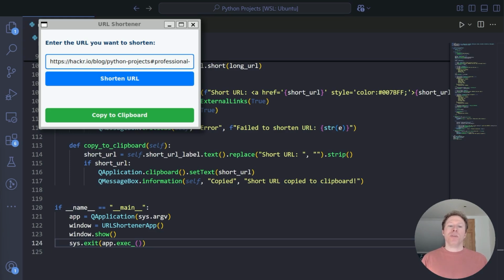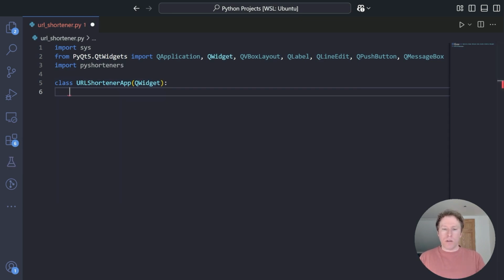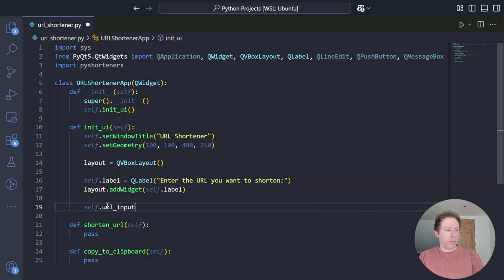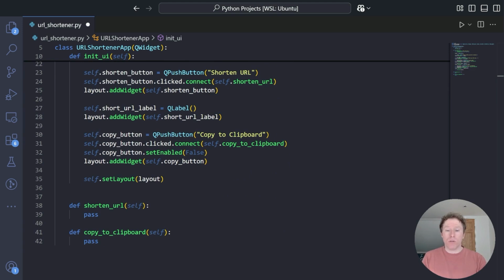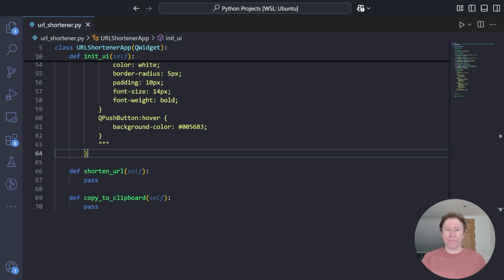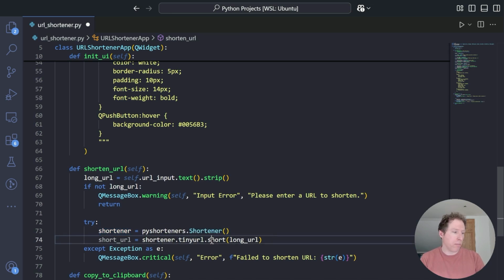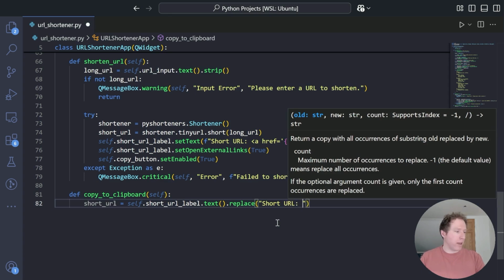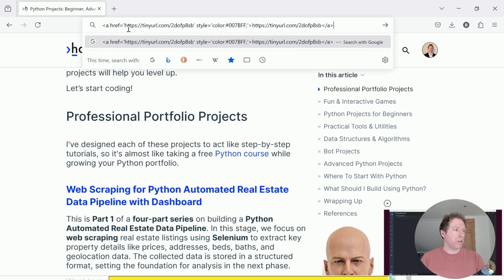Build a URL Shortener with PyQt and Python | FULL WALKTHROUGH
In this open source Python project tutorial, you'll learn how to create a fully functional URL shortener application using PyQt for the graphical user interface. Follow along to turn long URLs into short, manageable links with just a click. This tutorial provides a practical, real-life project that's perfect for showcasing in your portfolio.

We'll cover the setup, building the GUI, integrating the PyShorteners library, and adding stylish design elements to your app. By the end, you'll have a sleek, modern application that demonstrates your ability to build user-friendly desktop apps with Python.

00:00 Introduction to URL Shortener App
00:59 Setting Up the Development Environment
01:40 Creating the PyQt Project
02:28 Structuring the Application with OOP
03:23 Defining the Main Class and Methods
05:38 Building the User Interface
10:49 Adding Styling to the Application
13:54 Styling the App for a Polished Look
14:17 Implementing URL Shortening Functionality
15:07 Handling User Input and Errors
17:28 Creating the Short URL
18:28 Displaying and Copying the Short URL
23:33 Finalizing the Application
24:41 Testing the URL Shortener
26:13 Conclusion and Next Steps